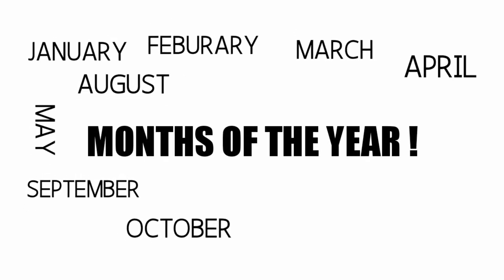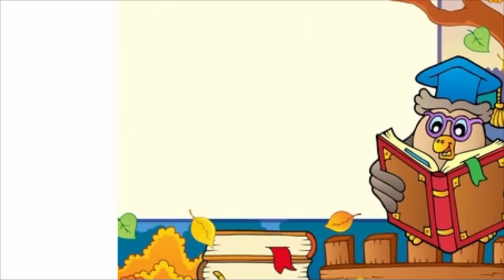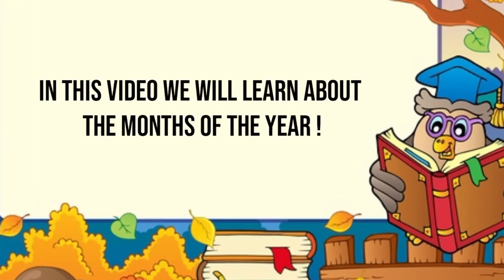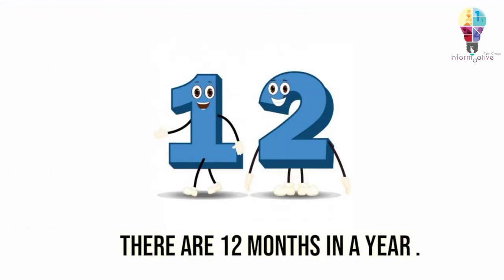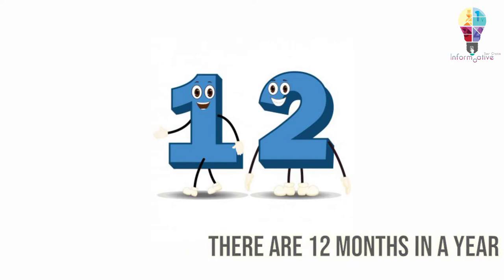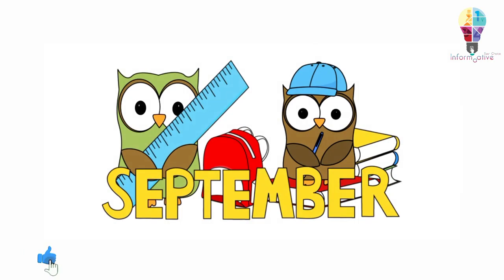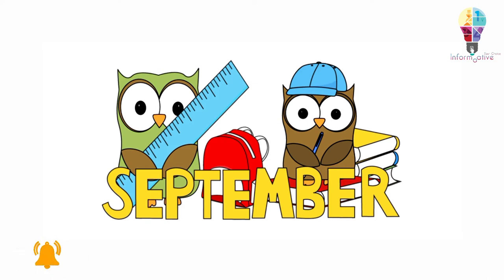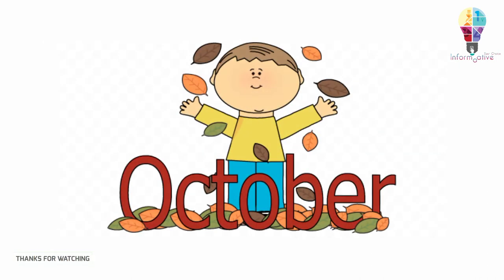Months Of The Year | Kids Education | kids Corner | Kids Knowledge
Real Voice !
Non Copyright Music !